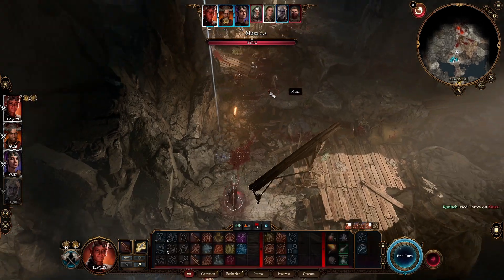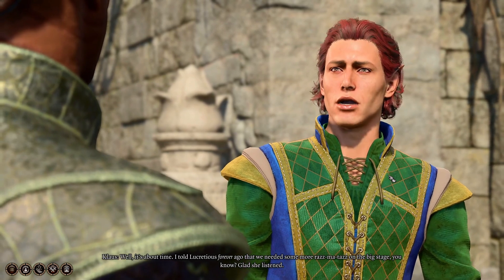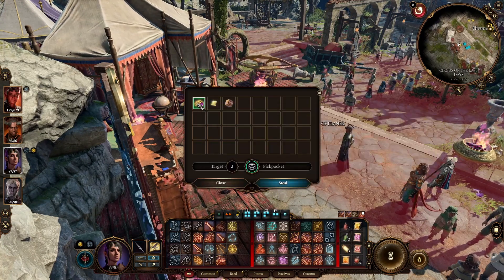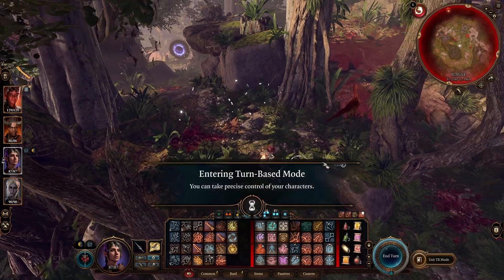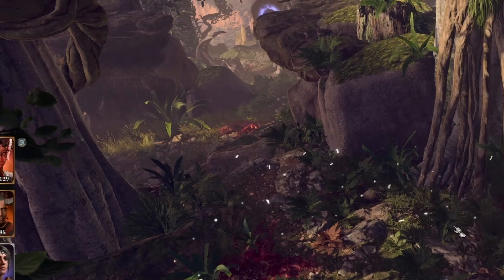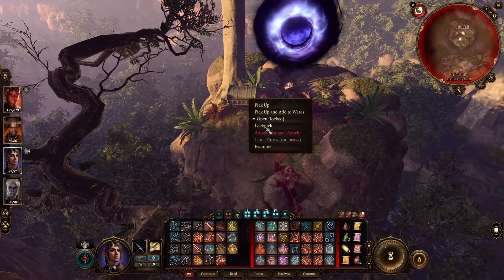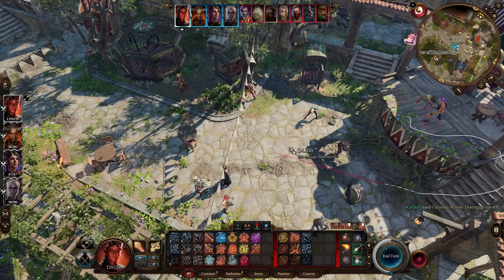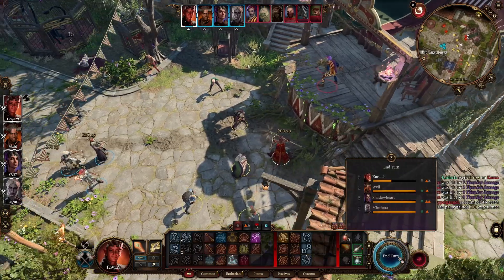[BG3] Do This for The Best Legendary Weapon in the game!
A +3 Legendary Trident that returns when thrown makes Nyrulna an insane weapon in Baldur's Gate 3! You can find this immediately as you enter Act 3 at the Rivington Circus and requires pickpocket to acquire. This how to video guide takes you through all the required steps from start to finish.